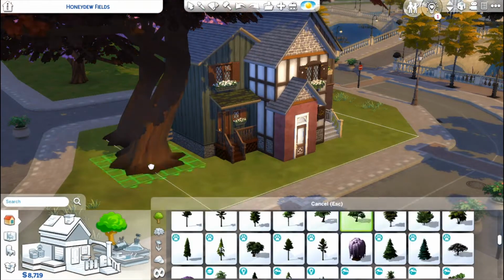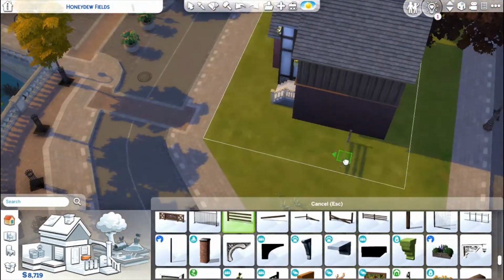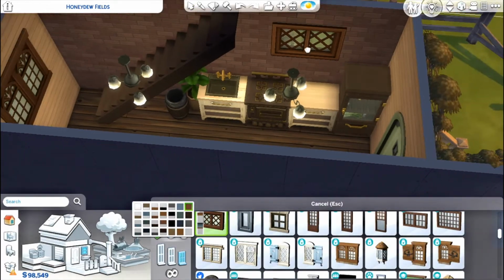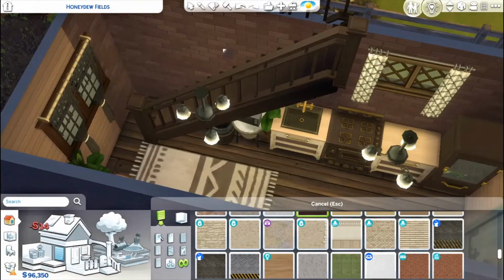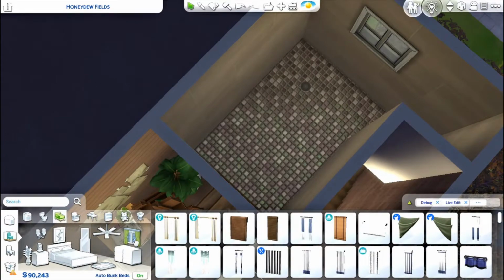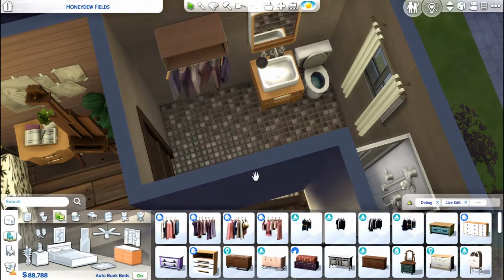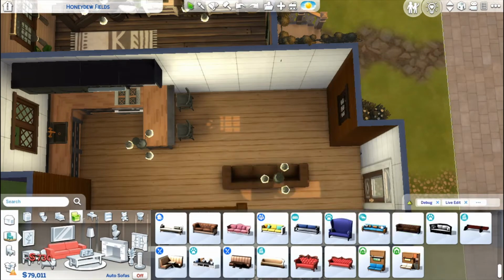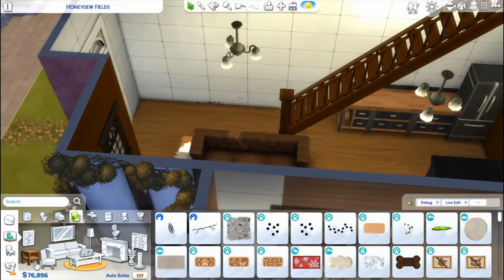Autumnal Townhomes - The Sims4 Speed Build No cc